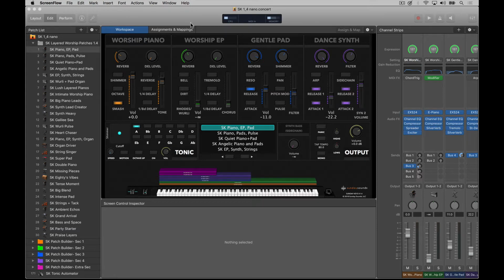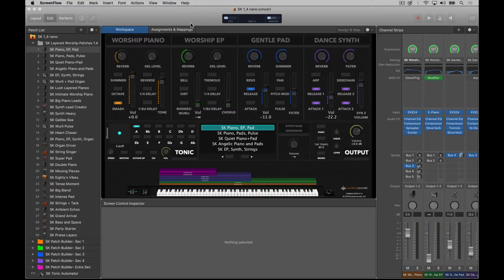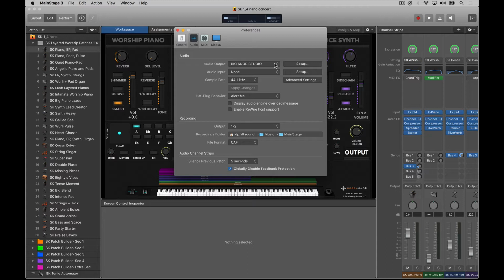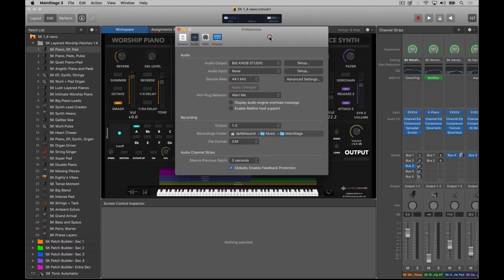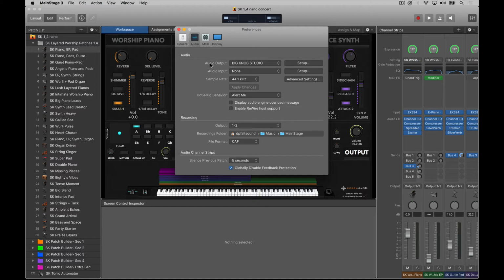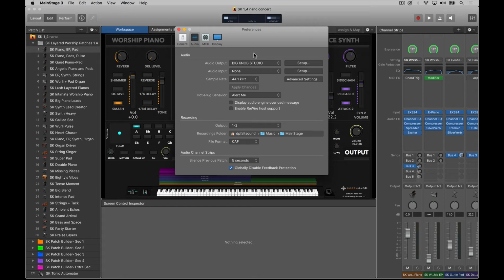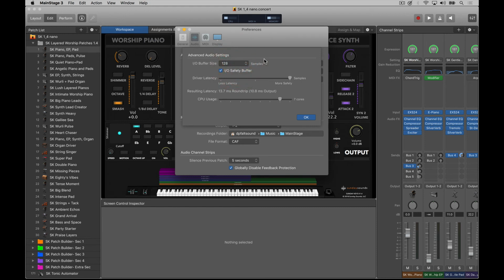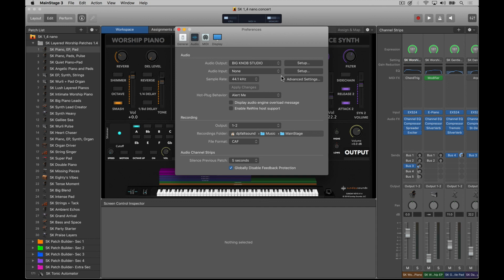Audio Connections for Sunday Keys